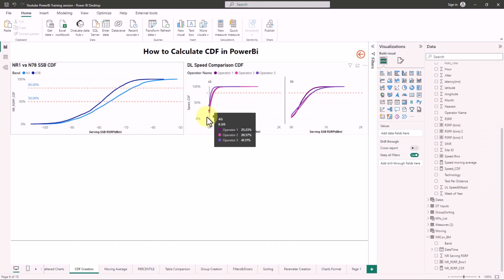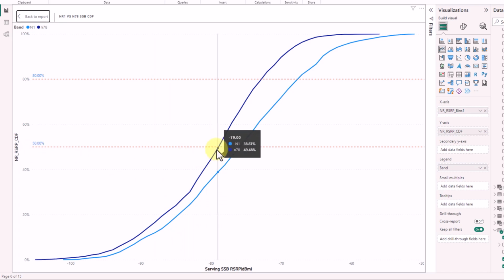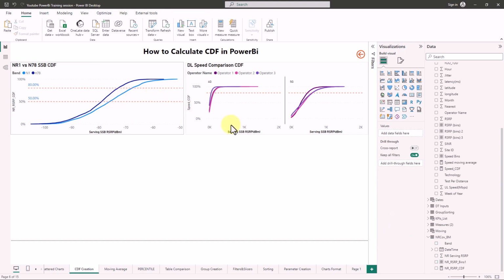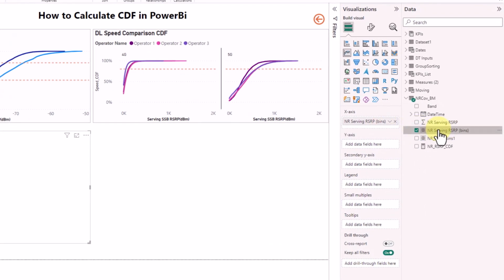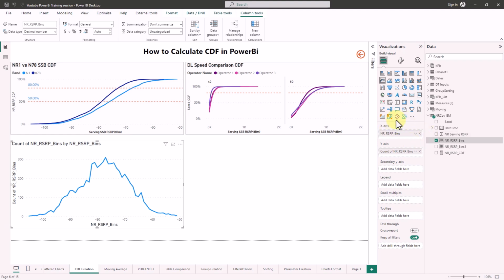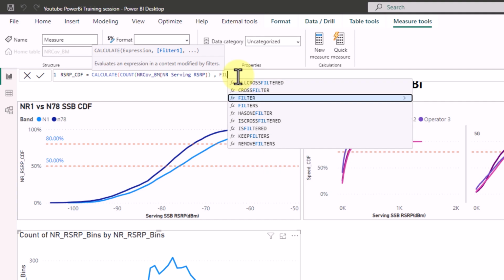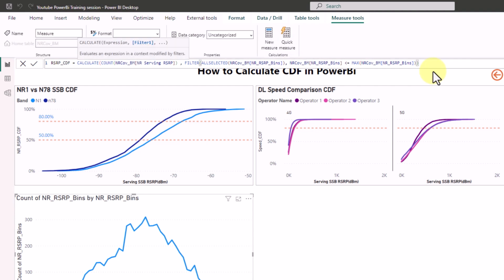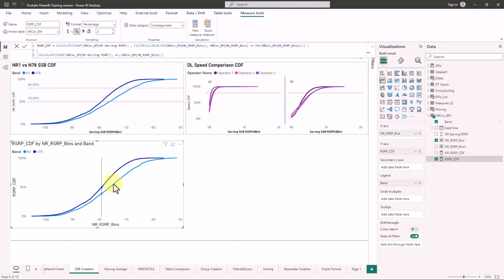Build Automated CDF Charts in Power BI | Complete DAX Guide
🔵 Power BI Training: Create CDF Charts with DAX | Step-by-Step Tutorial

In this Power BI tutorial, you'll learn how to create and customize a Cumulative Distribution Function (CDF) chart using DAX – a must-know technique for data analysts and business intelligence professionals. 📈

Follow a simple 3-step method to build automated and interactive CDF charts:
1️⃣ Create a Line or Scatter Chart
2️⃣ Add and bin the required field on the X-Axis (e.g., App Throughput)
3️⃣ Use a DAX formula to calculate the running total for the Y-Axis

This method helps you visualize distribution patterns, benchmark comparisons, and performance analysis directly in Power BI.

Whether you're building dashboards, analyzing KPIs, or improving reports, this tutorial will help you level up your Power BI and DAX skills.